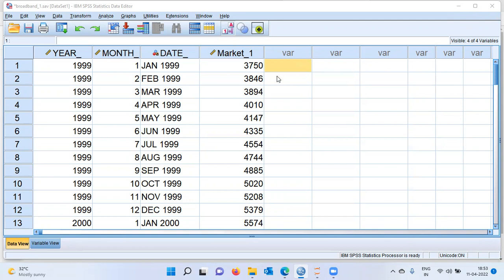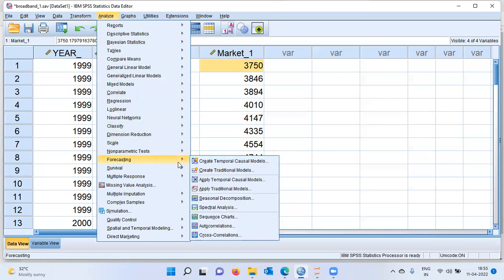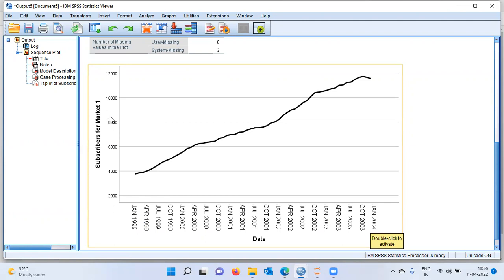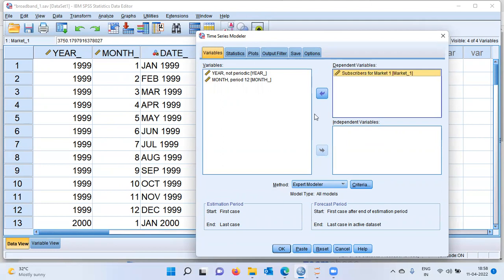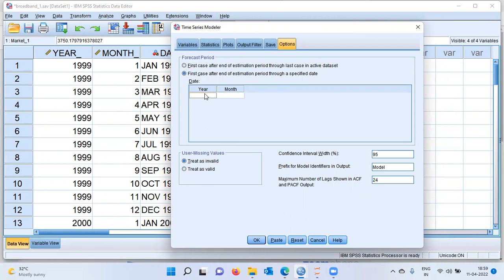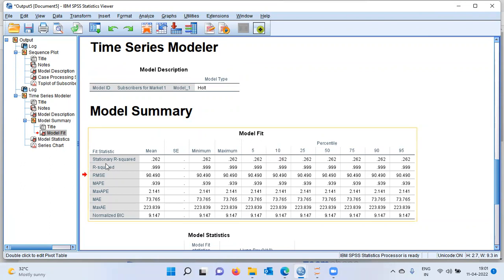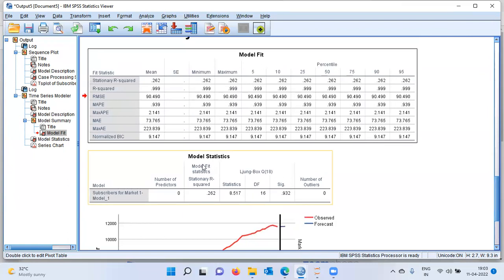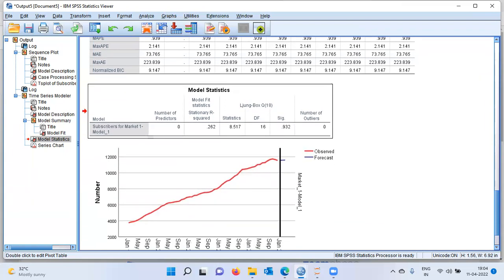How to build a Time Series in IBM SPSS using Expert Modeler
In this video we discuss the following options:
1. Sequence chart
2. Stationary R Squared
3. MAPE, MAXAPE, Lung BOX Statistic